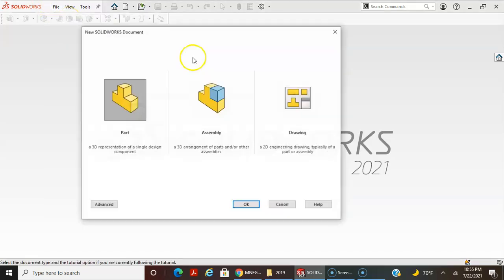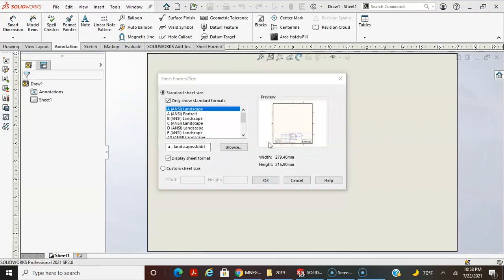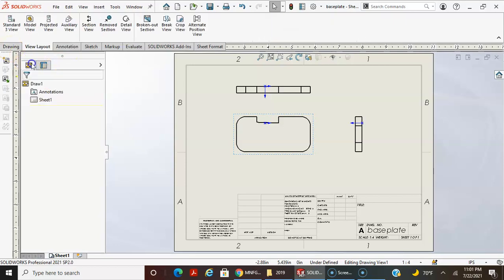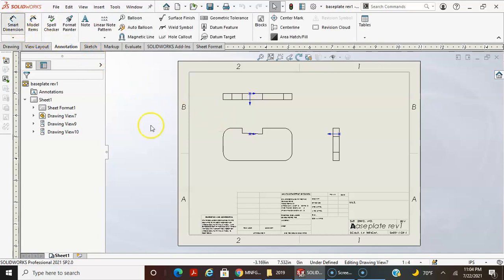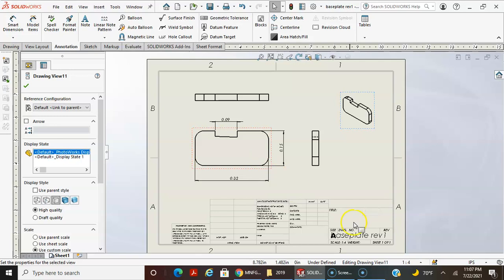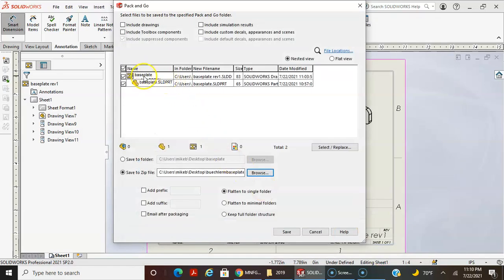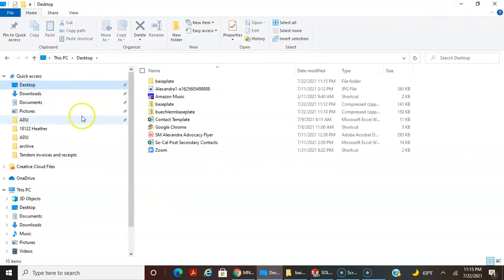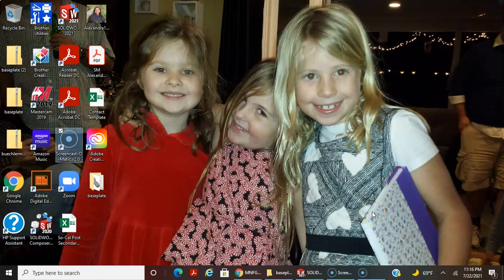Course Concept Video Module 10 12